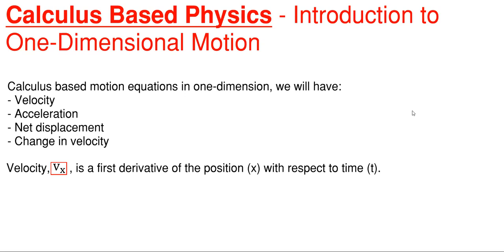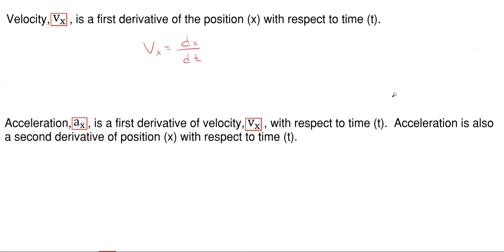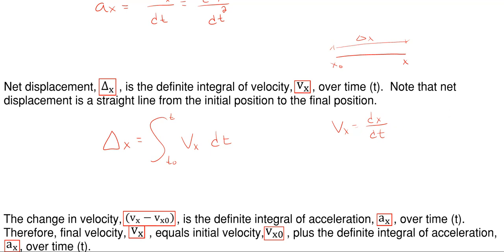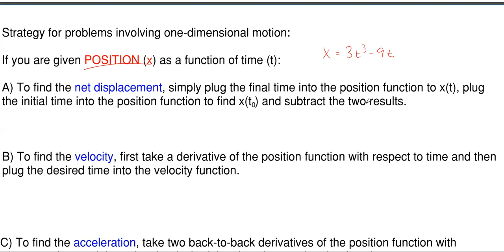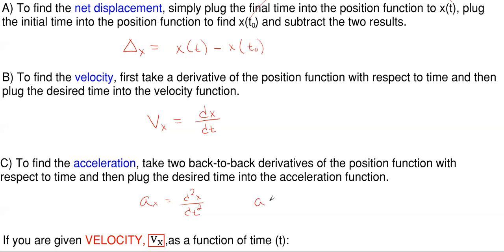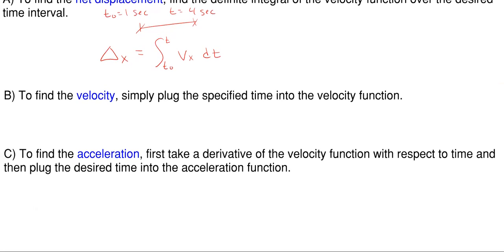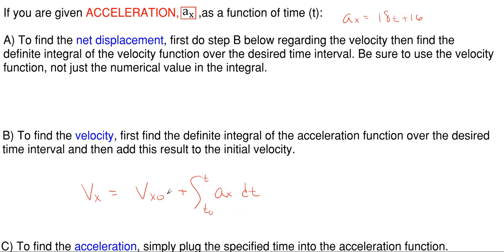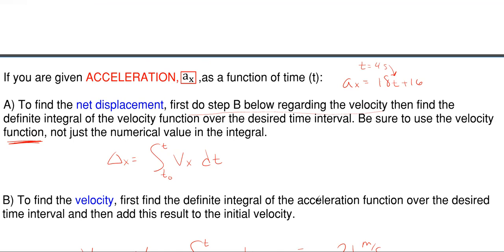What is One-Dimensional Motion? Introduction to Calculus Based Physics.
In this video, we introduce the concepts and equations of one-dimensional motion using calculus based physics.  No problems are solved in this video, just information, procedures and equations to be used are presented.

Problem statement:
Introduction to One-Dimensional Motion using Calculus Based Physics

Problem walkthrough steps:
- Introduction of procedures and equations

Topics of this problem include:
Calculus
Physics
Calculus based physics
One dimensional motion
Velocity
Acceleration
Net displacement
Change in velocity
Derivative
Integration

Calculus Based Physics
Introduction
College level
Professor Engineer
Professor_Engineer